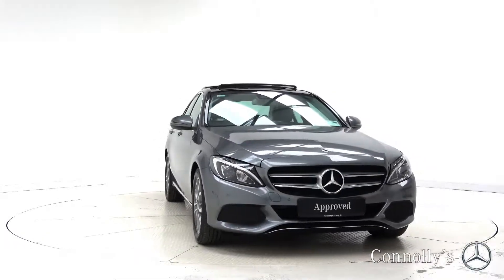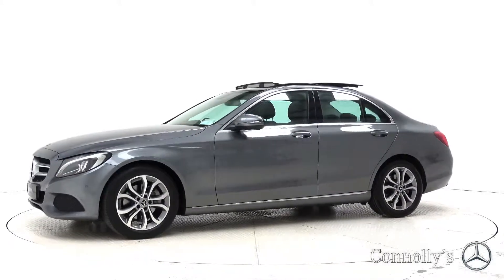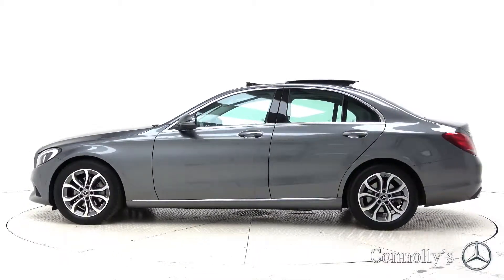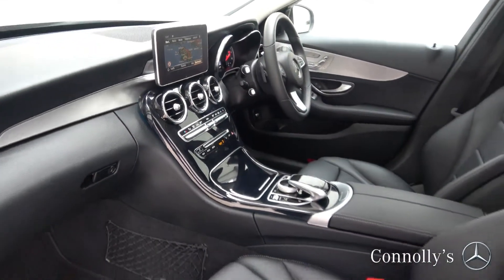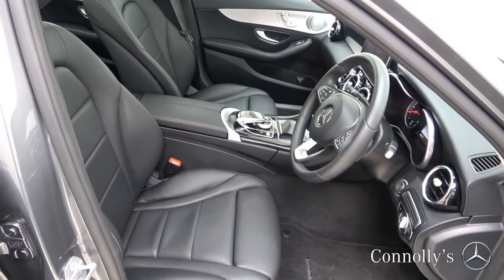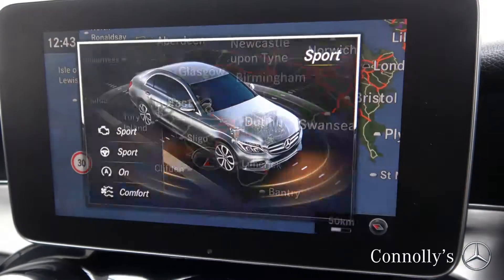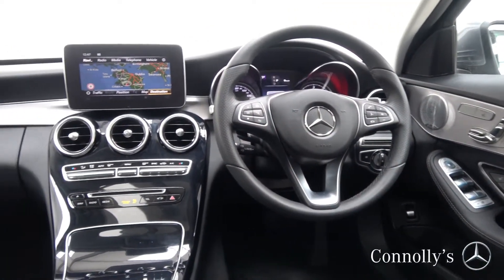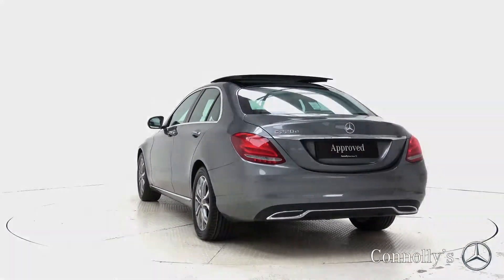CMG Mercedes-Benz Galway: 2018 C220d PREMIUM PLUS SPORT KJ18XAW